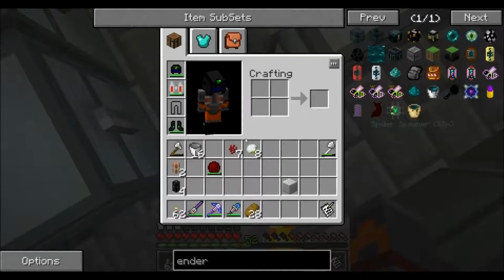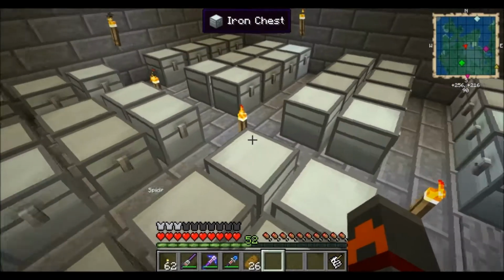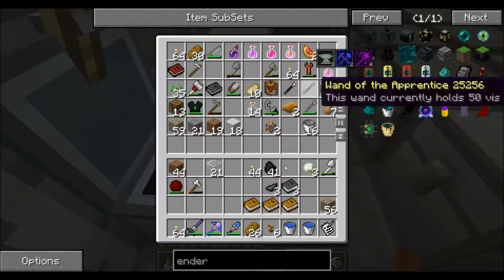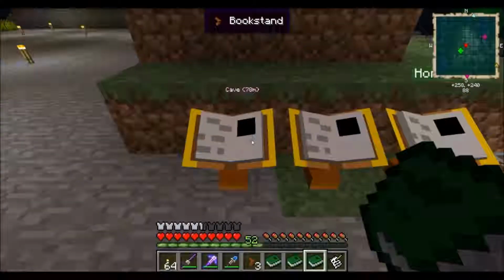Minecraft FTB Unleashed TGGWB Ep 28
Well, all during the episode today, you may be able to hear the faint sound of heavy winds blowing by my winda, sorry for that.